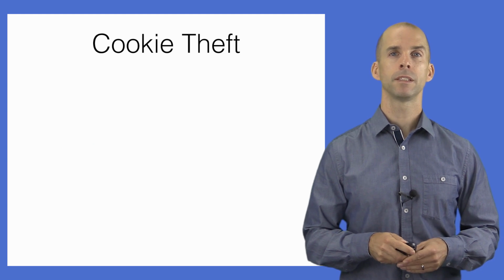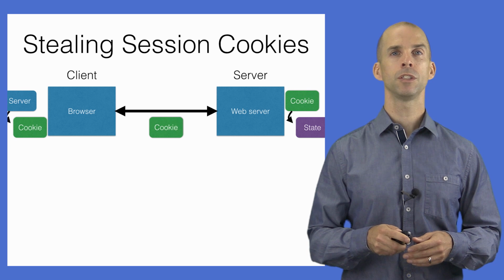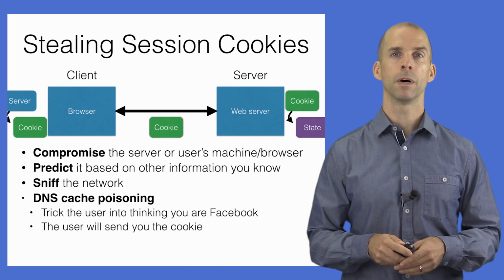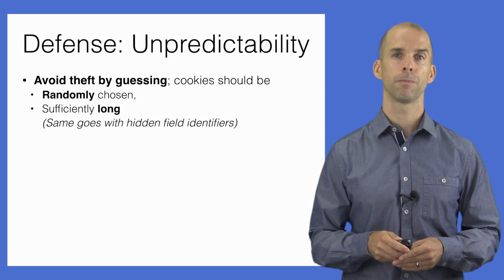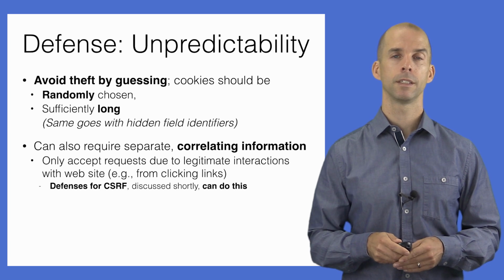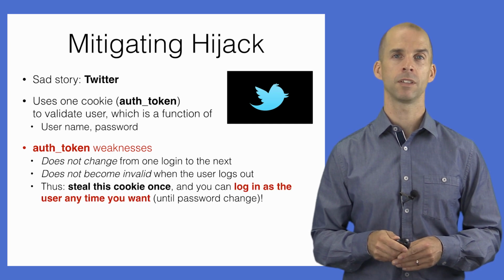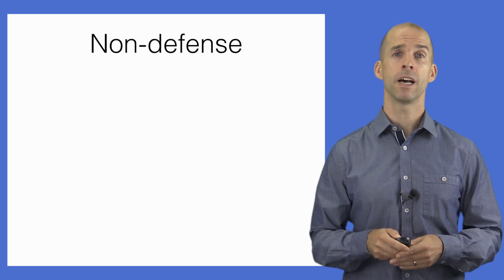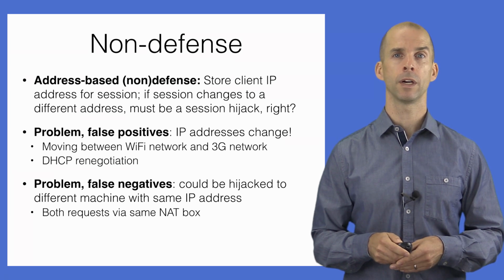WWW Attack: Session Hijacking